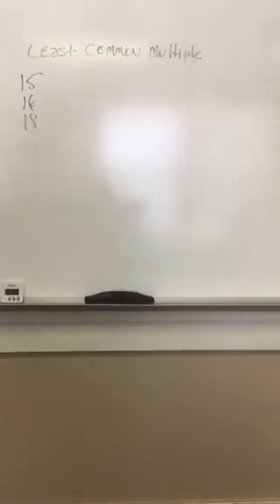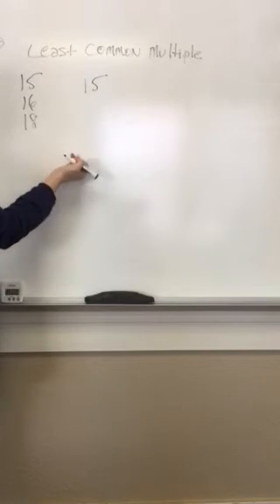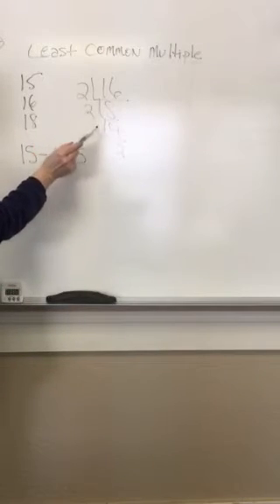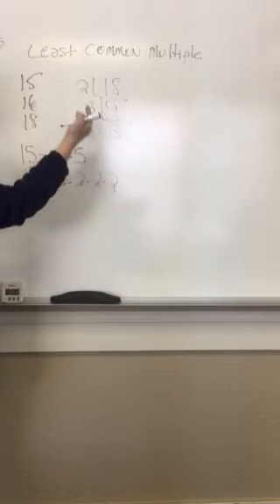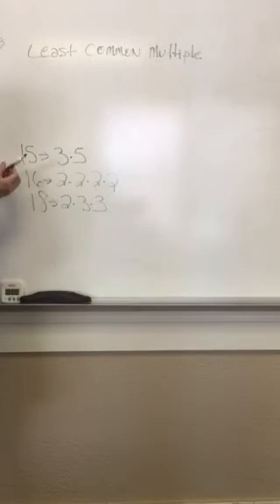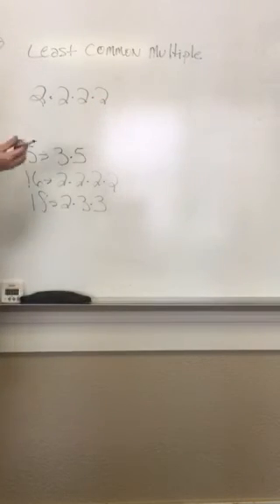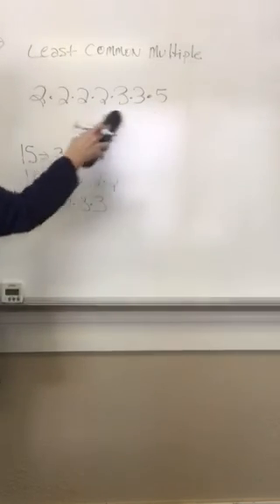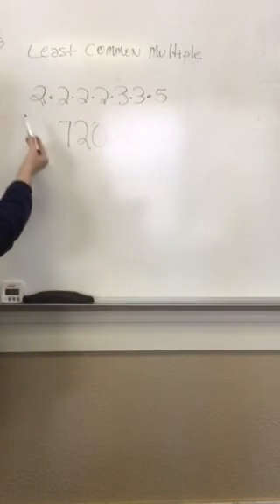Least Common Multiple